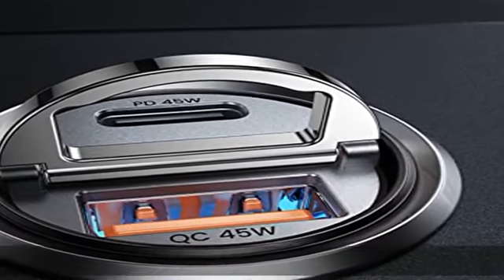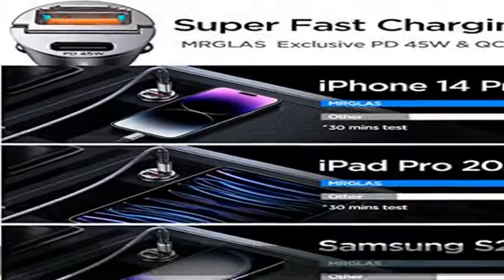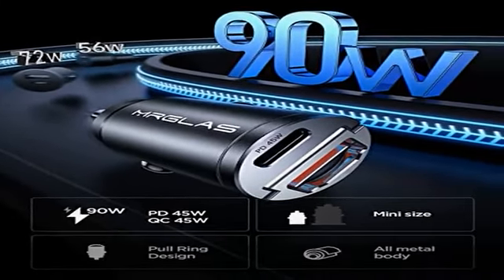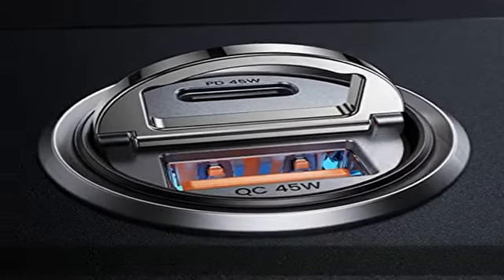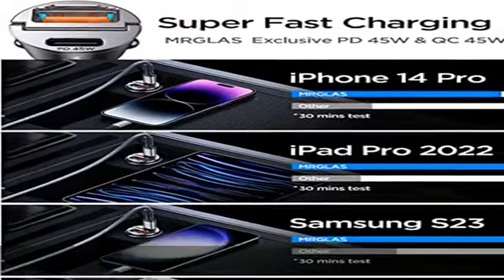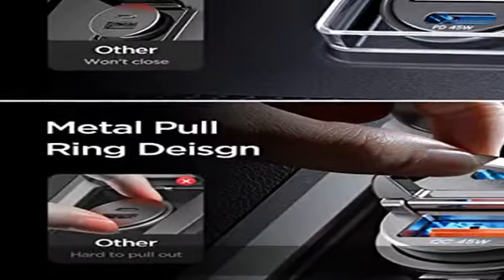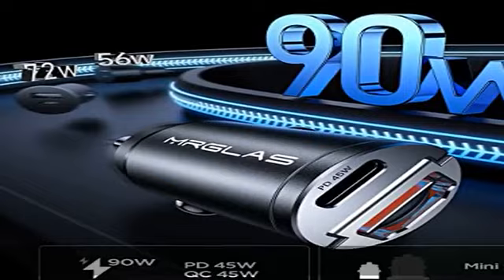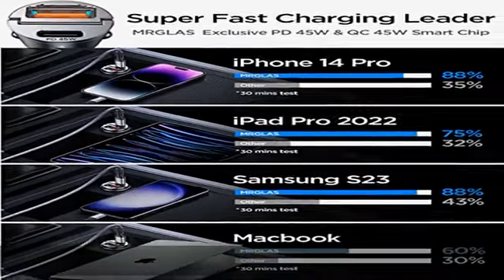MRGLAS 90W Zigarettenanzünder USB C, [PD45W & QC45W] KFZ Ladegerät USB C Adapter, Super Mini Metall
MRGLAS 90W Zigarettenanzünder USB C, [PD45W & QC45W] KFZ Ladegerät USB C Adapter, Super Mini Metall Zugringdesign USB Auto Ladegerätc für mit iPhone 14/13/12 Pro Max, Samsung S22/S21/S10/S9